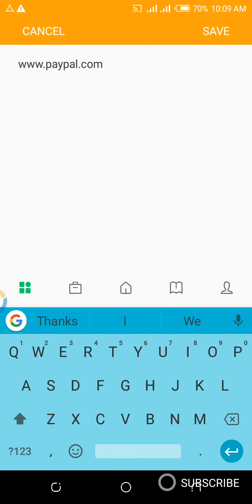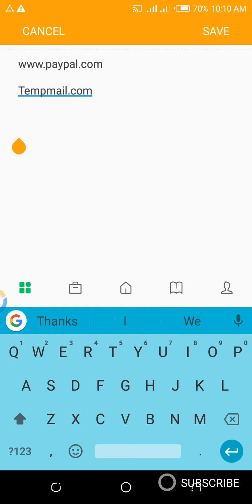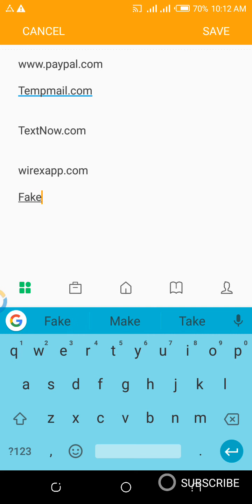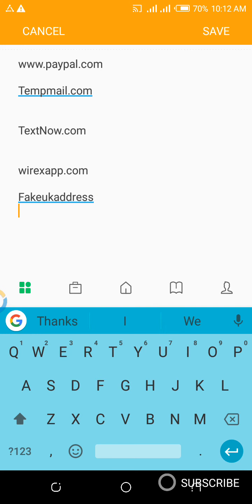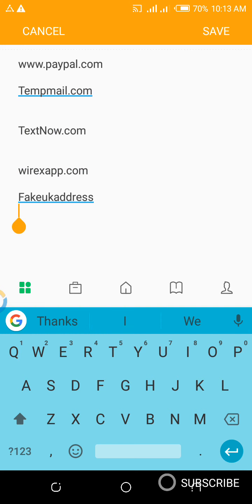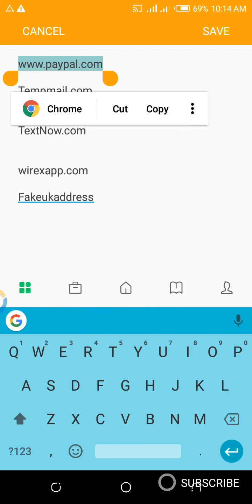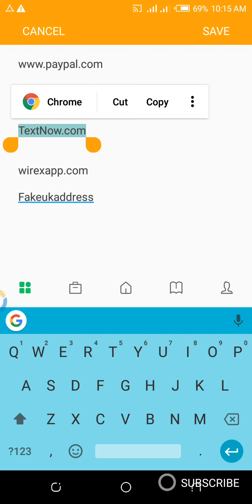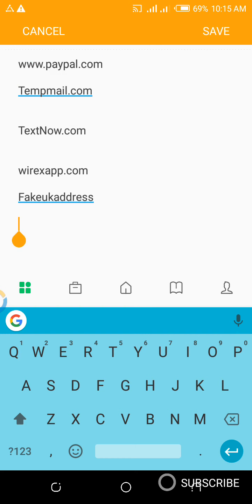How to create a verified paypal account free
How to create and verify your personal PayPal account without a debit card.

Would you like to follow my step by step blueprint to make money online.